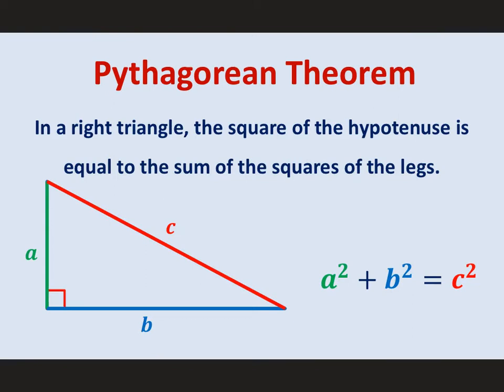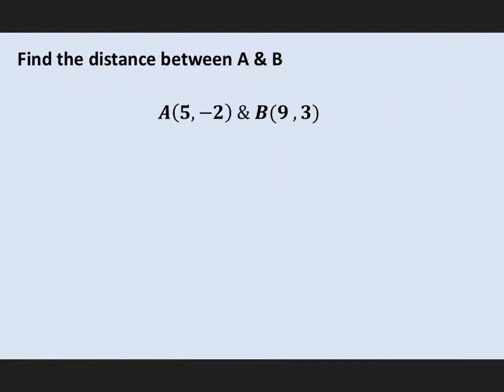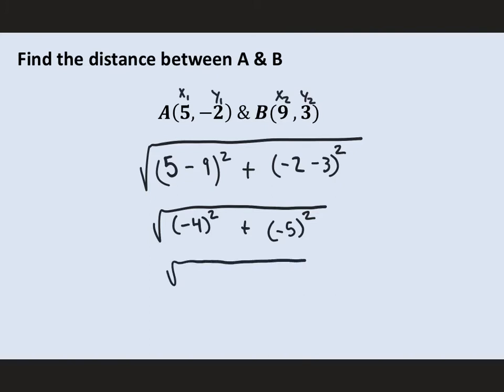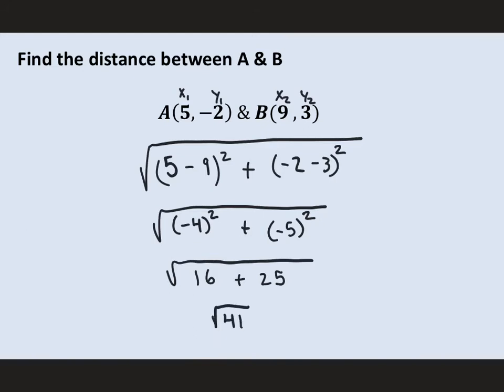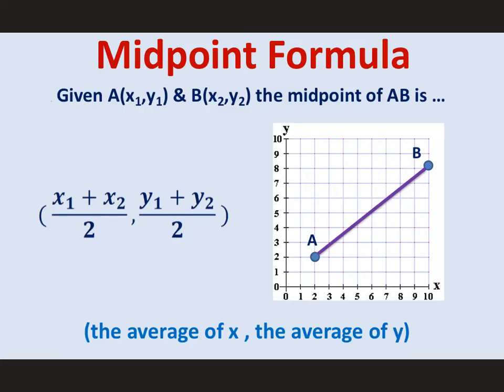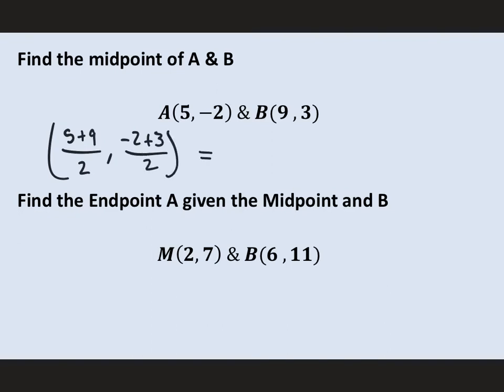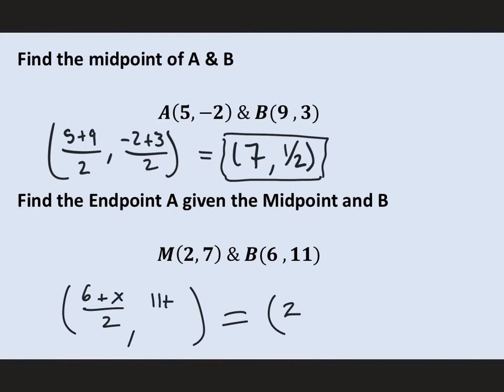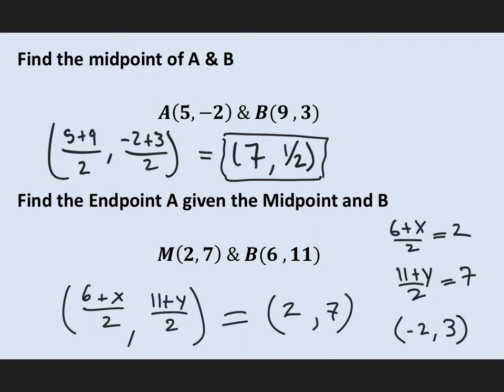Trig Skills Review 3 Video (Distance & MidPoint)